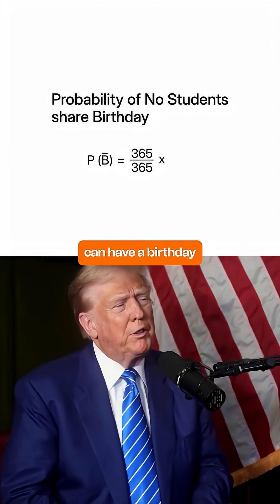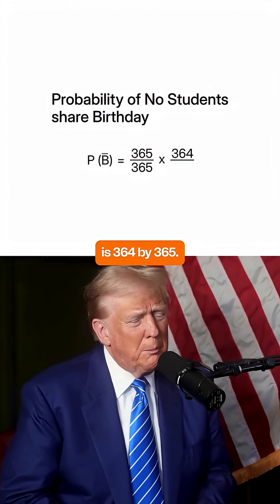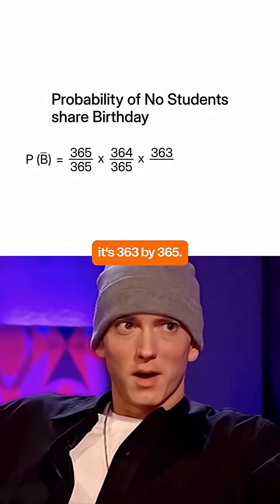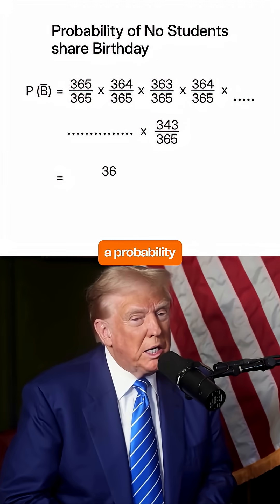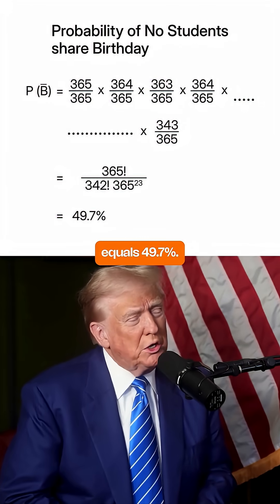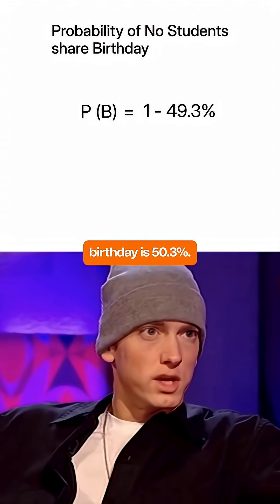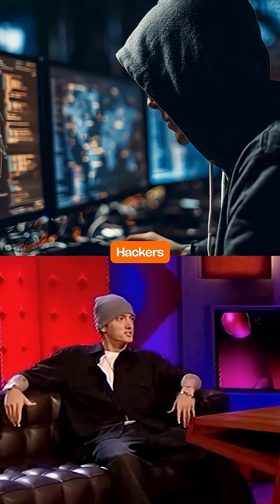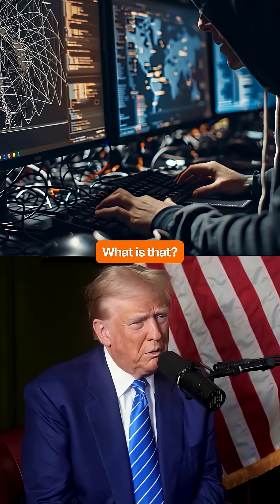The Birthday Paradox Explained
Eminem shocks Trump with the famous Birthday Paradox: in a class of just 23 students, there’s already a 50% chance that two share the same birthday. By flipping the problem and calculating the probability of no shared birthdays, the surprising math emerges. And yes—this idea even powers real-world hacking techniques known as the Birthday Attack.